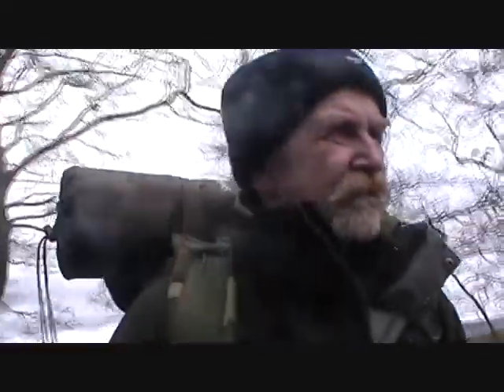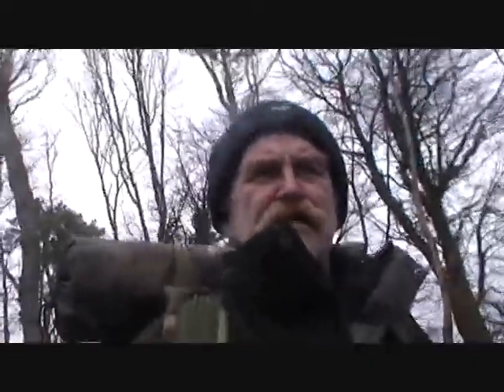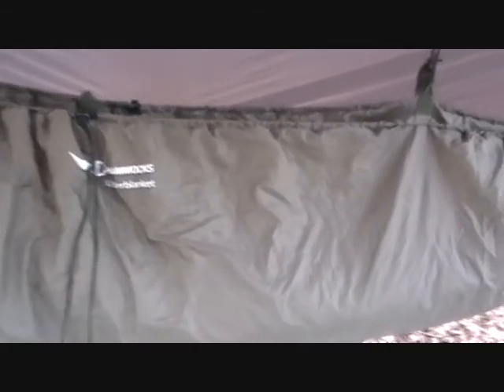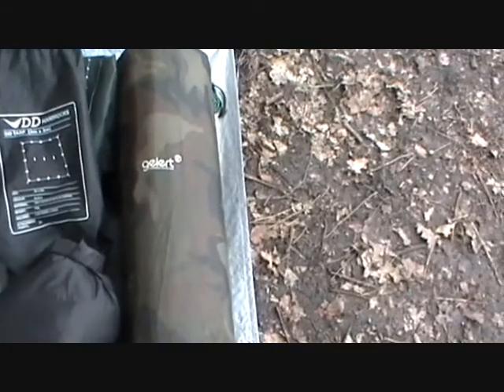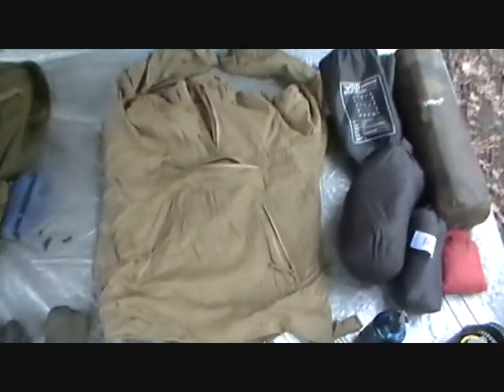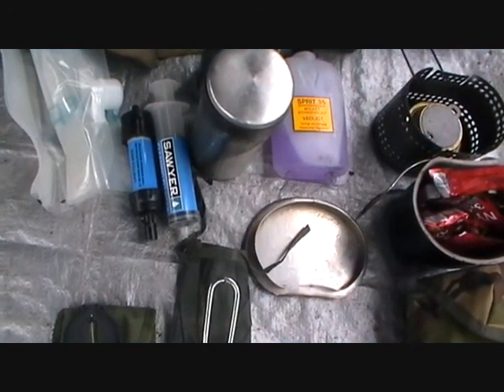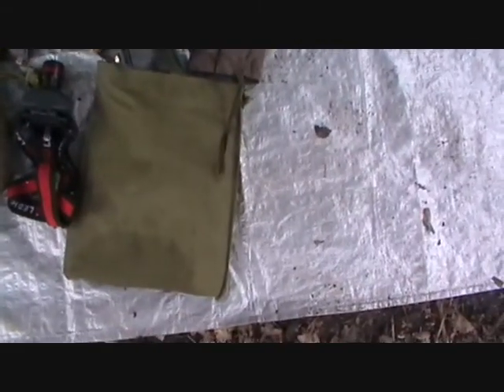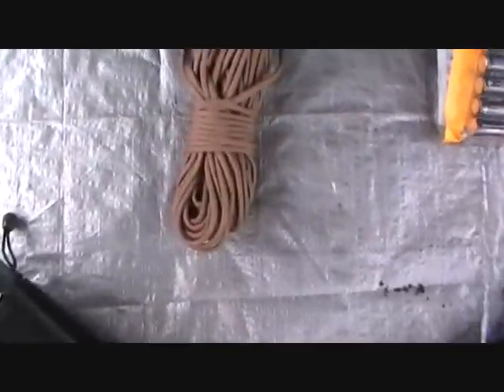First packed out rucksack to test out for the Border Abbeys way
First time since my eye operation Ive had a full rucksack on... Way to heavy